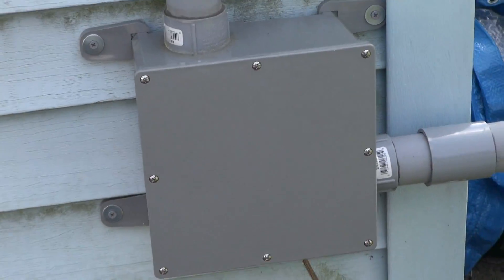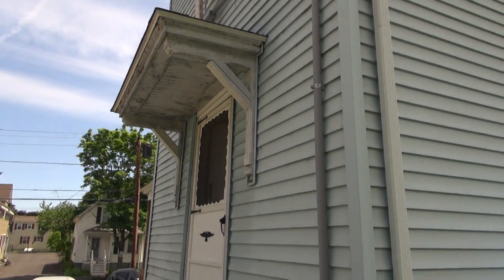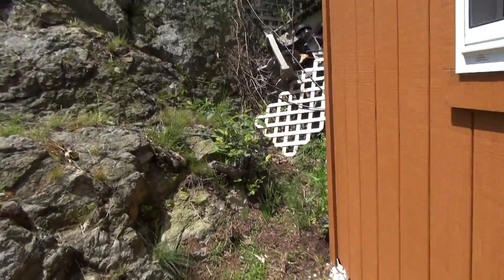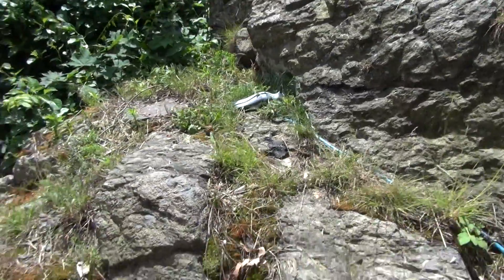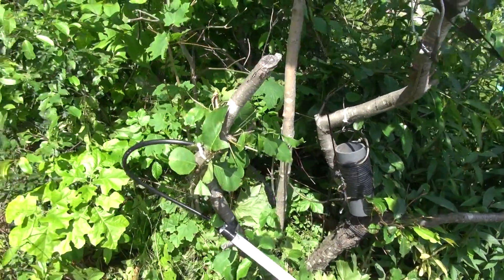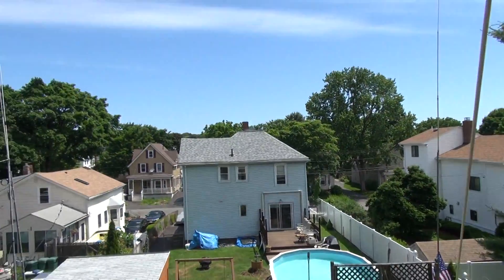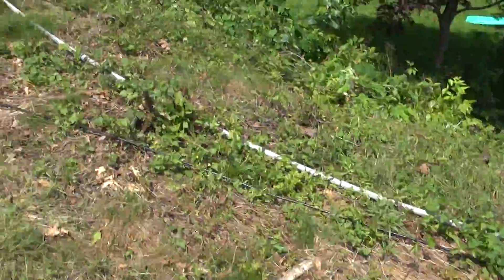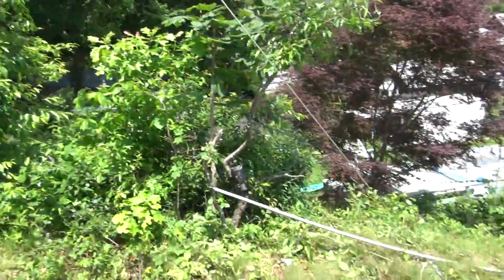HAM RADIO ANTENNAS SETUP FOR THE SHACK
Zero Five Antenna  GP1040